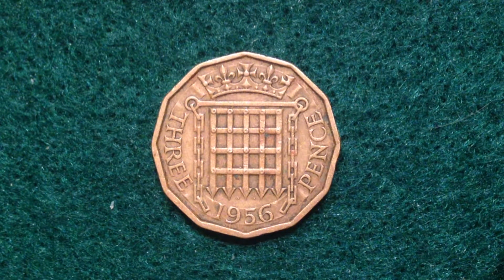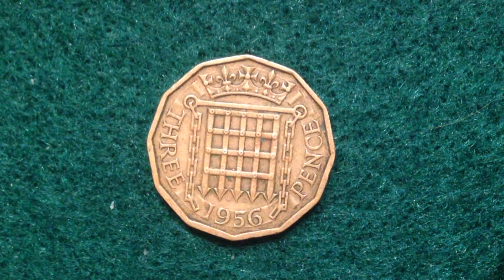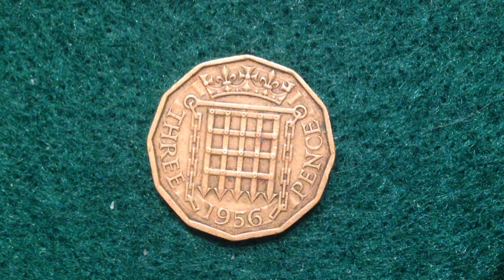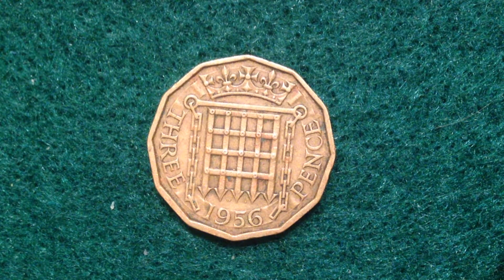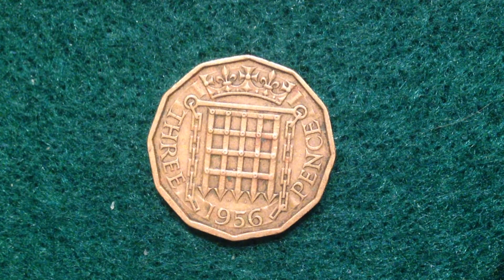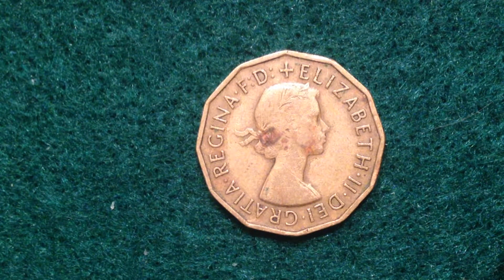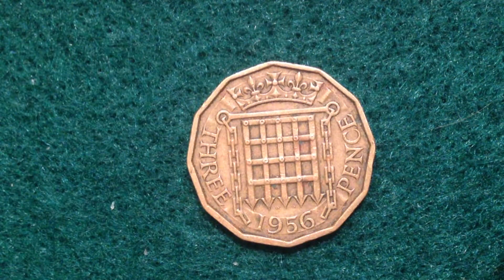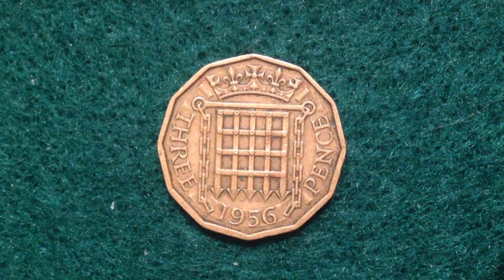1956 Three Pence Coin UK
Obverse
Wreathed bust of Elizabeth II facing right

Lettering: + ELIZABETH·II·DEI·GRATIA·REGINA·F:D:

Engraver: Mary Gillick

Reverse
A Tudor portcullis and side chains with crown above, dividing value, date below

Lettering:
W G
THREE 1967 PENCE

Engraver: William Gardner

Edge
Smooth